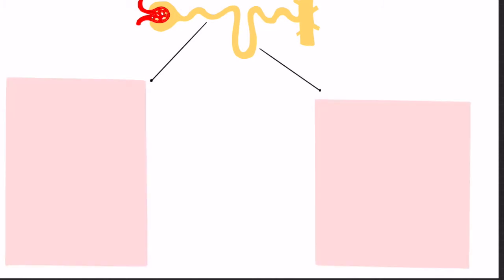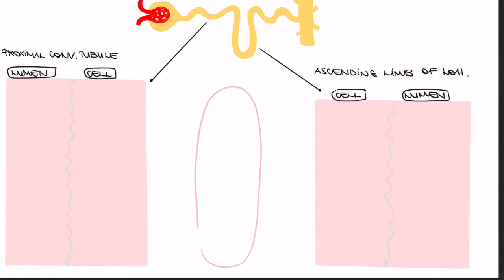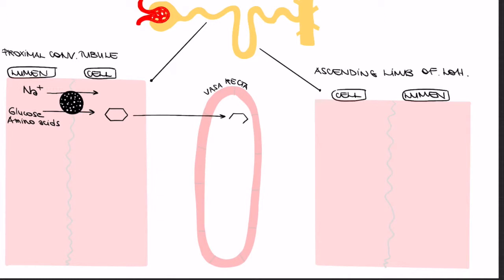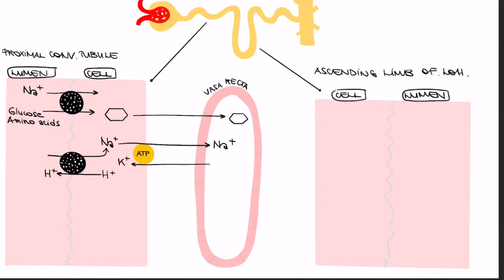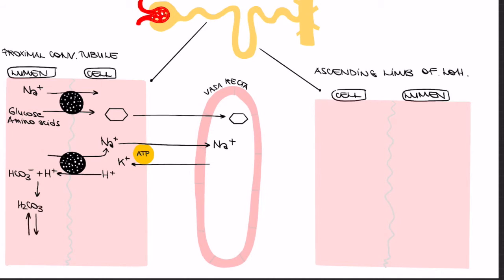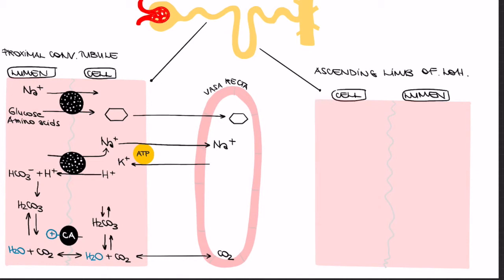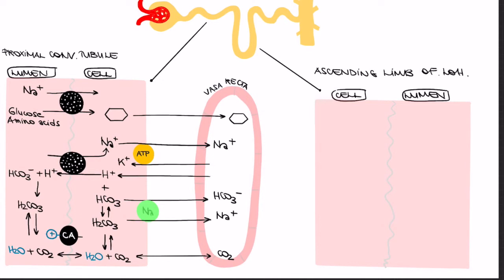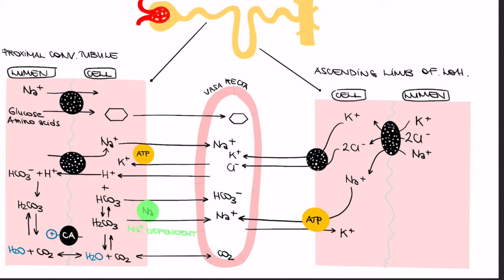Nephrology II.- Proximal Convoluted Tubule and The Ascending Limb of the Loop of Henle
Nephrology II.

So let us now focus on each section of the nephron and look into it a little bit more detail.
Firstly focusing on reabsorption.

So let’s look at what happens in the proximal convoluted tubule and the ascending limb of the loop of Henle.

• Track Info:

Title: Cold Funk - Funkorama
Genre: Pop
Mood: Bright

• F.A.Q:
How to use music